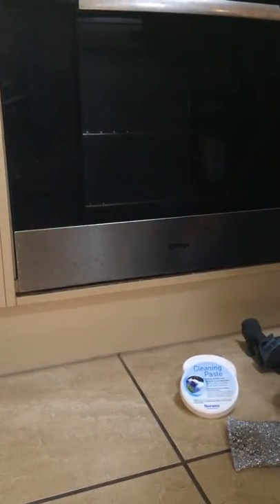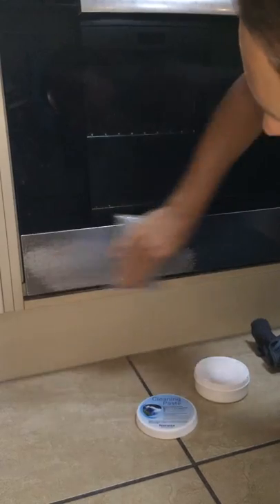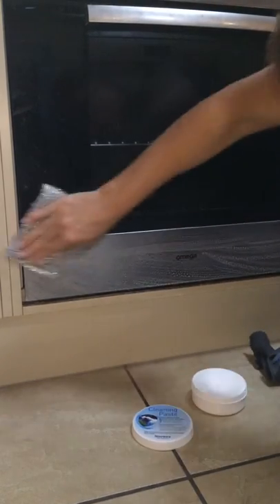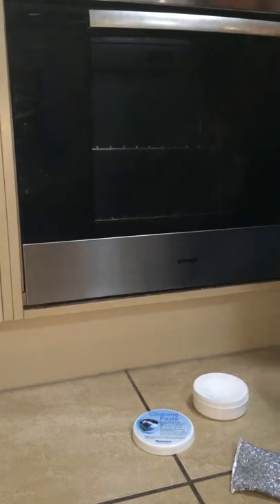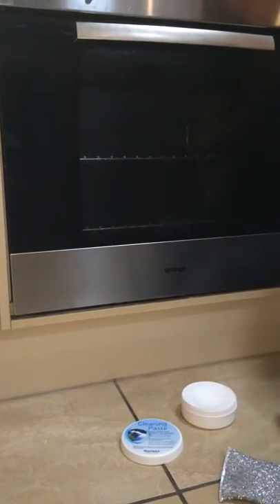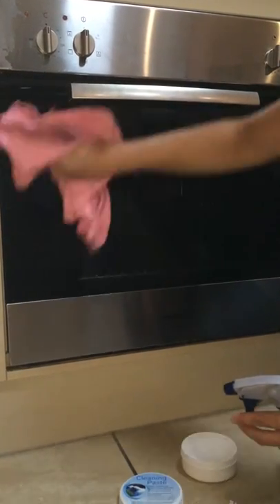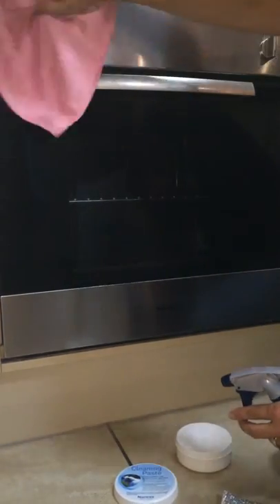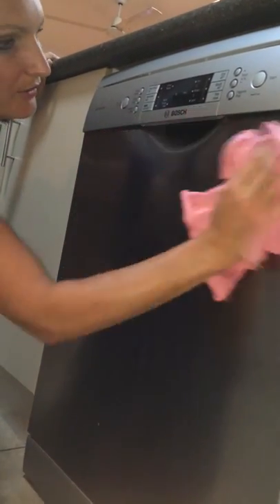Cleaning Paste / Oven & Dishwasher